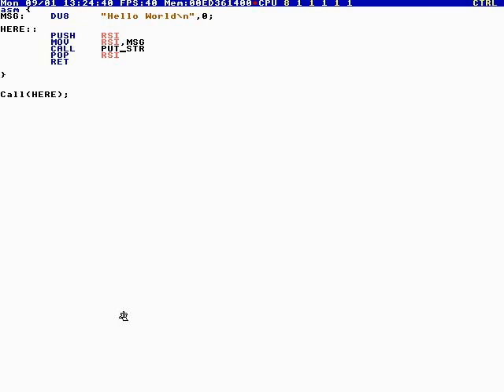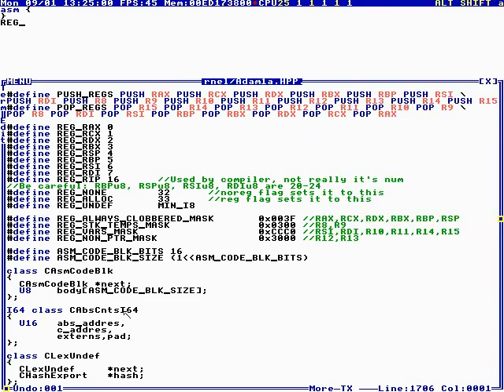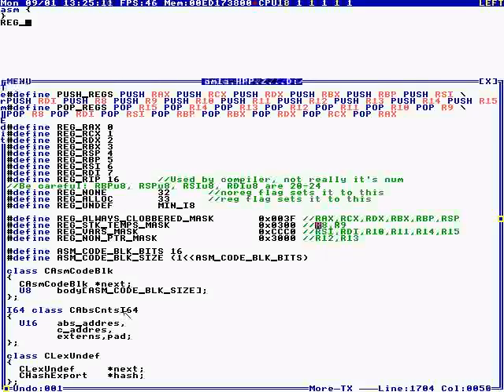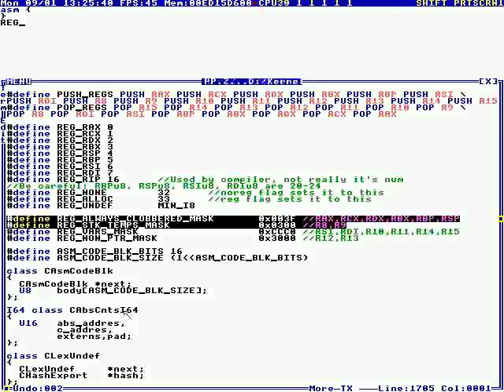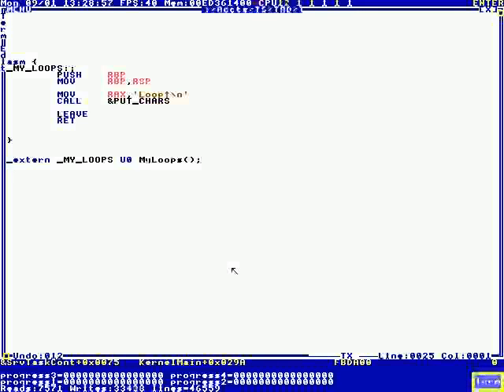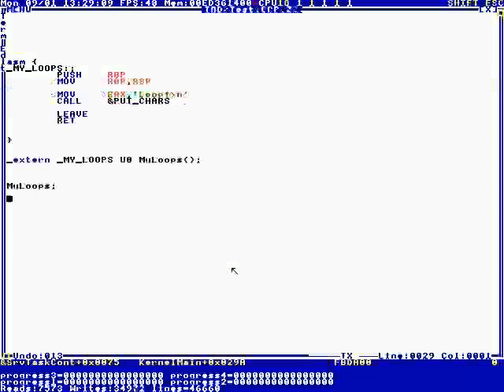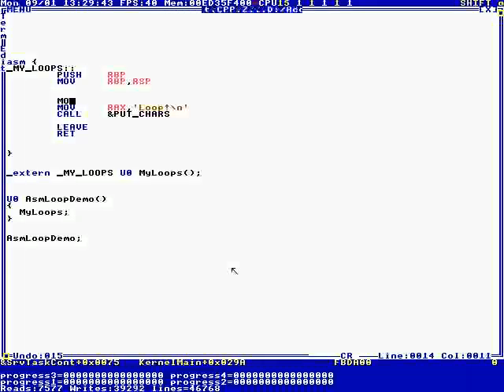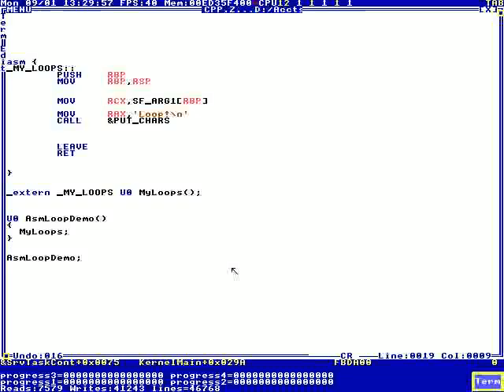193 - Showcasing Some Holy C And Assembly #2 (TempleOS) [2014]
Full File Name: 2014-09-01T00:07:00+00:00 - TempleOS - Asm Headers and HolyC Part 1 (JFT60Ww3-U4).mp4